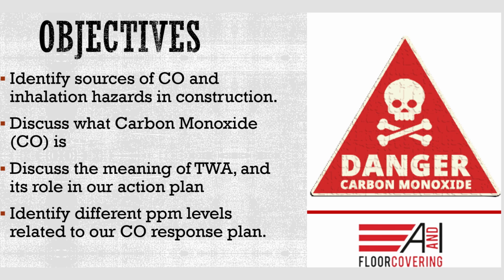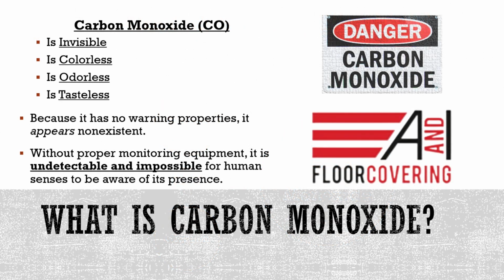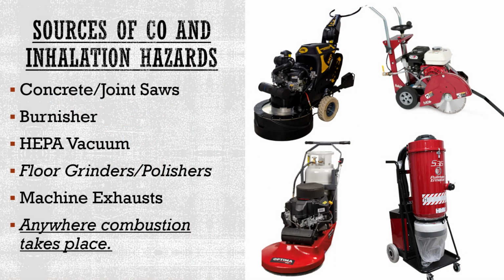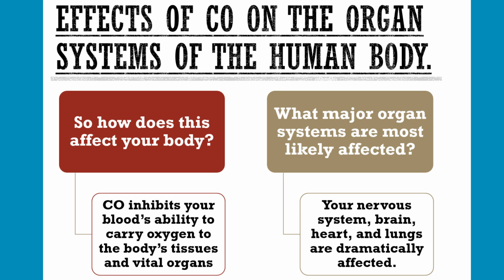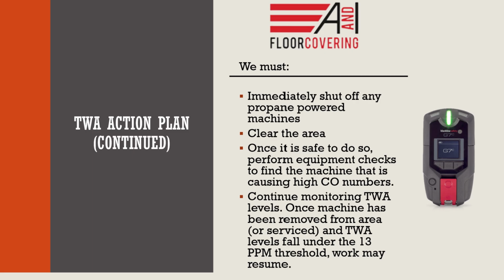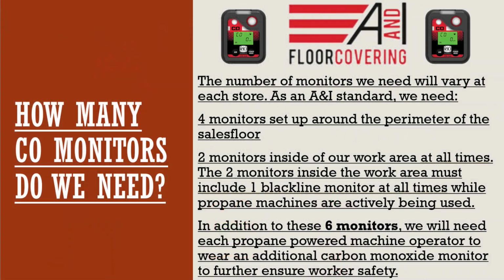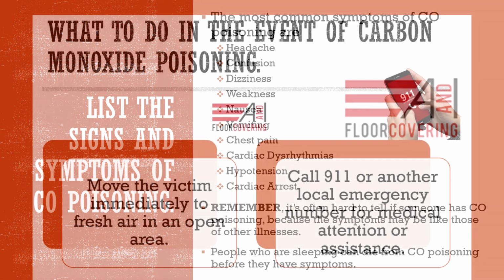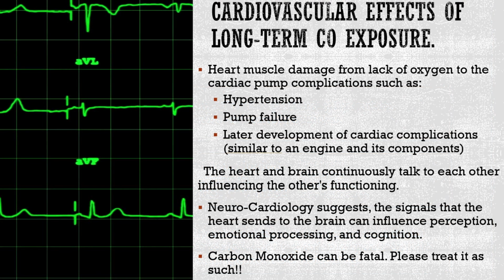A&I Training - Carbon Monoxide(CO)